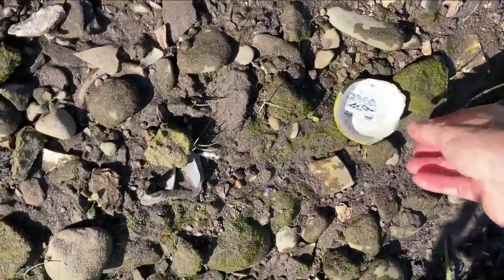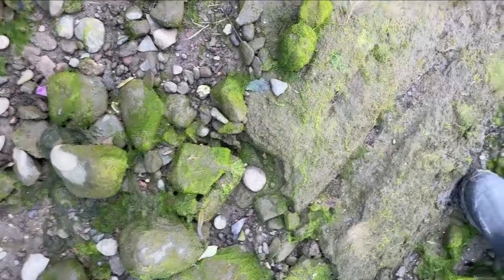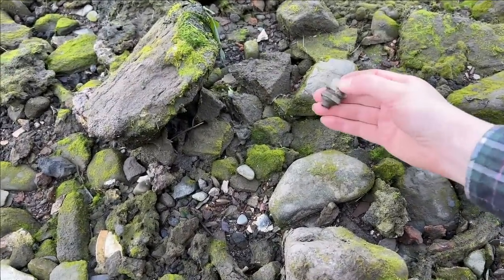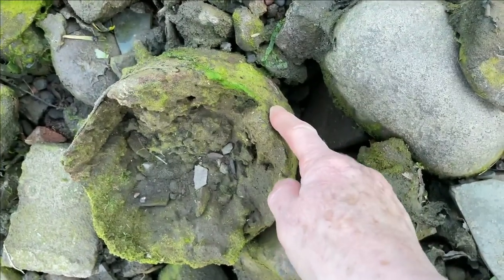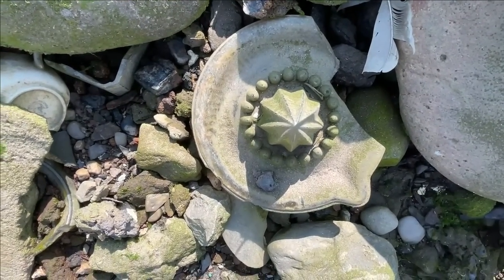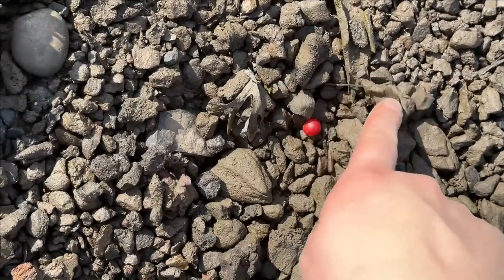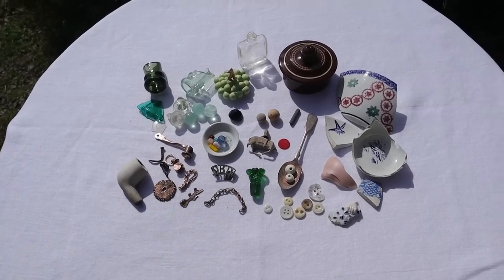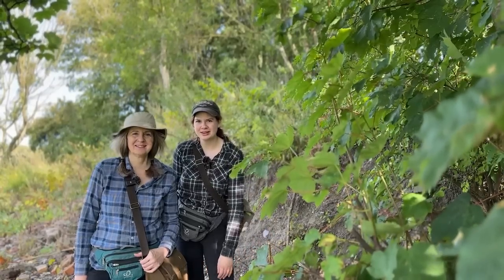Best One We've Ever Found! Mudlarking on the Foreshore (Treasure Hunting)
Join us once again mudlarking on the river foreshore as amongst the trinkets we find something really special!